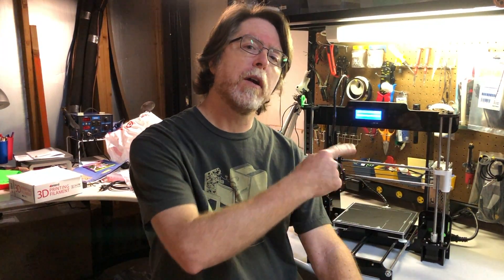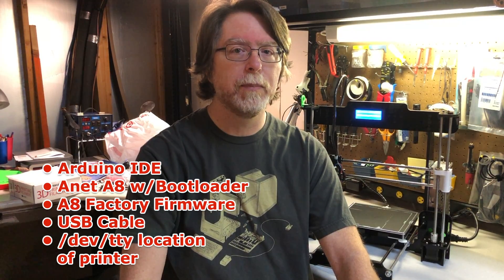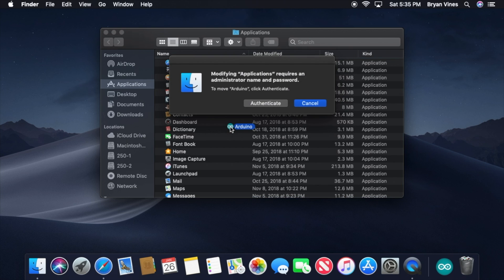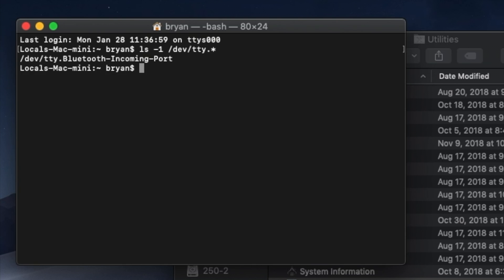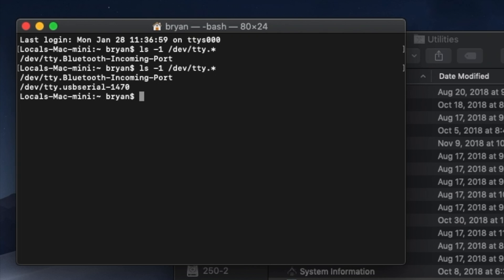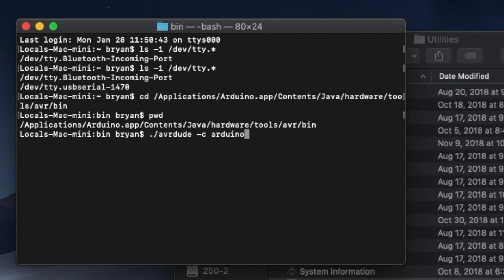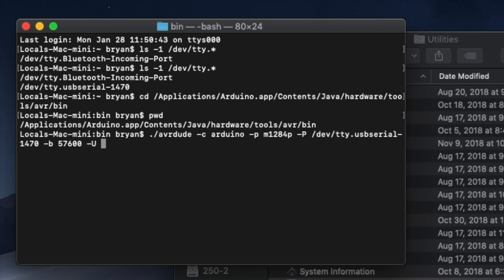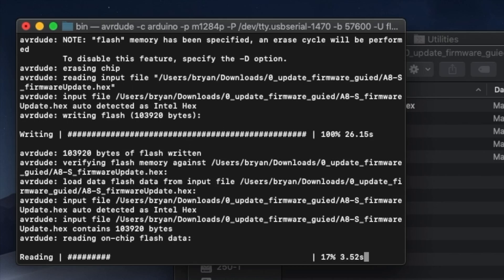How To Install Factory Firmware on the Anet A8 3D Printer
Whether you've just installed a bootloader on your Anet A8, or you simply want to reinstall the original factory firmware, this video will get you going in the right direction. But can you install firmware on a 3D printer from a Mac? Yes, of course you can. Let me show you how.

Huge thanks to Mark Corliss (Corliss Media 2.0) for generously covering the cost of the Anet A8 used in this episode. We'll be using it in a series of episodes where we install the Klipper firmware, but for now, we need to have SOME kind of firmware on board, and so factory firmware it is!

LINKS:
Arduino IDE for Mac